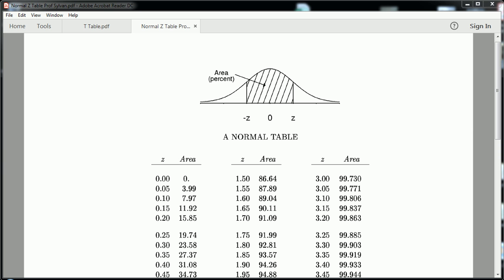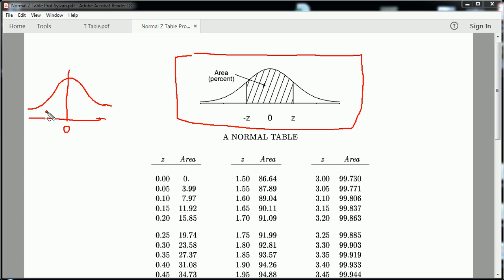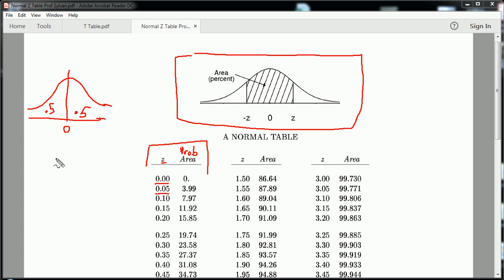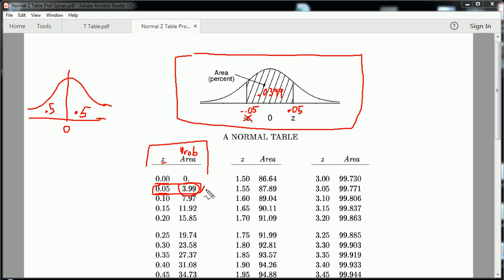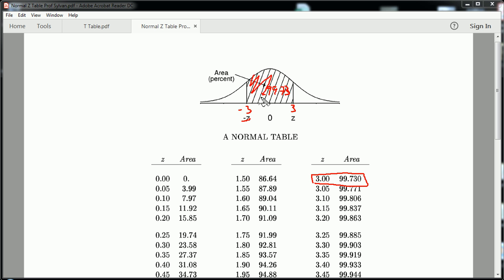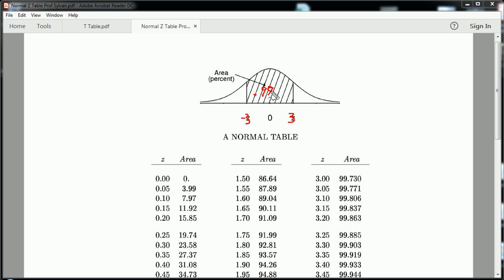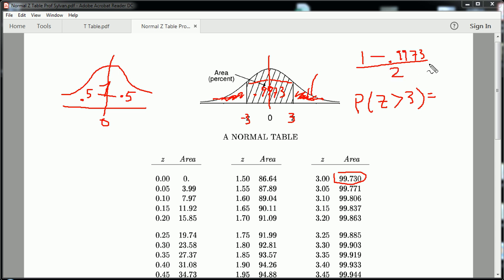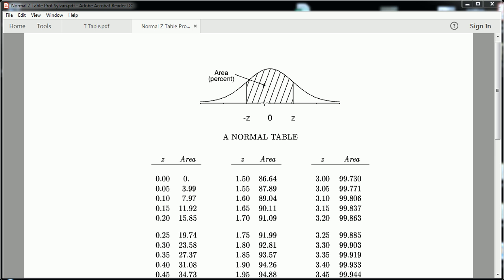How to use a Normal Distribution table - Z table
Z table and Standard Normal table are two names for a statistical table used to answer questions of probability, do hypothesis testing, construct confidence intervals, etc.
In this series of tutorials I walk you through various versions of these tables and show you how they work and how to use them in your statistics and probability courses.